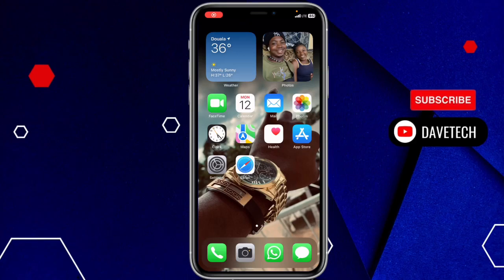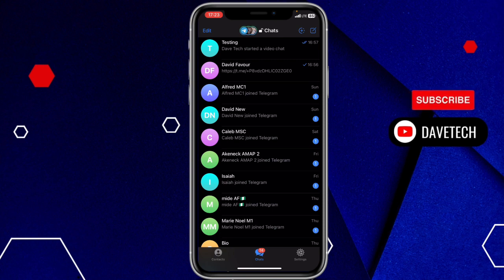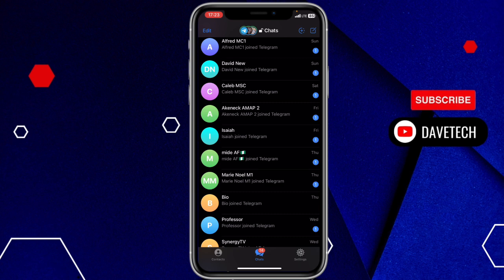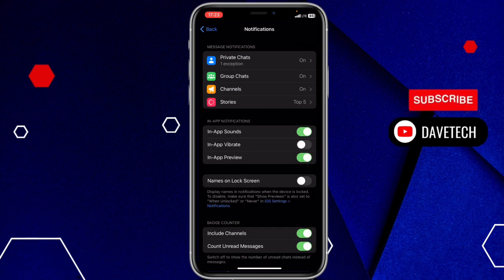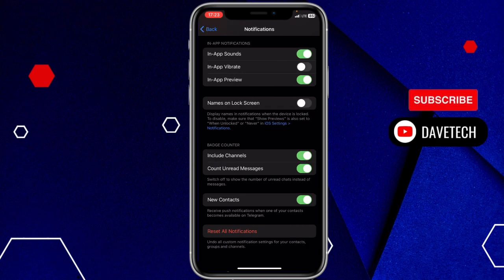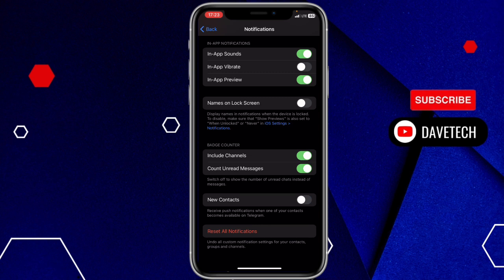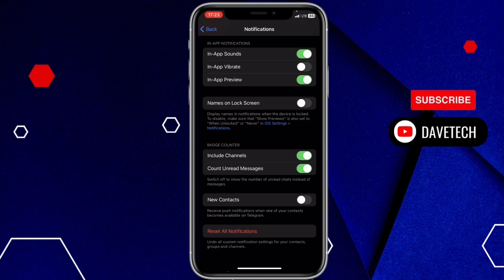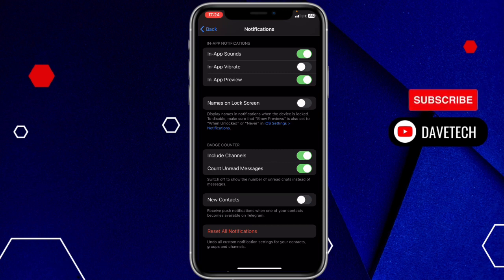How to Turn off "Contact Joined Telegram" Notification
If you are tired of the notifications, "Contact joined Telegram", in this video, I will show you how to turn it off.